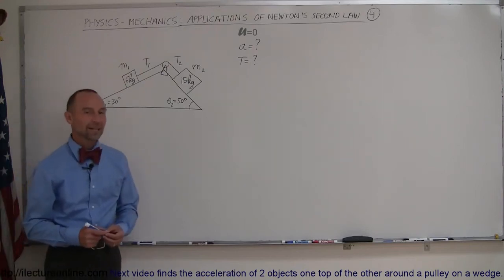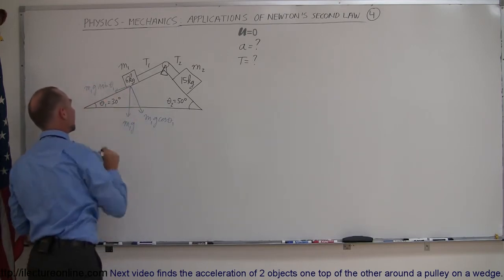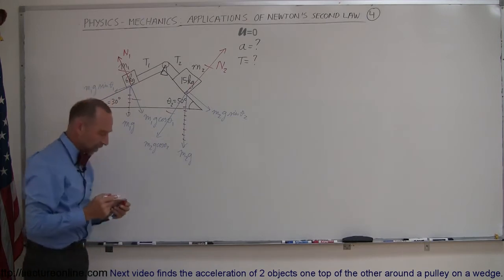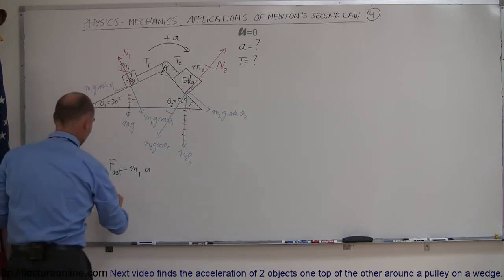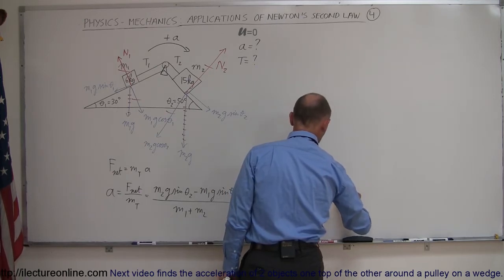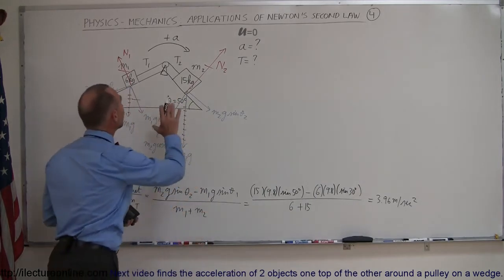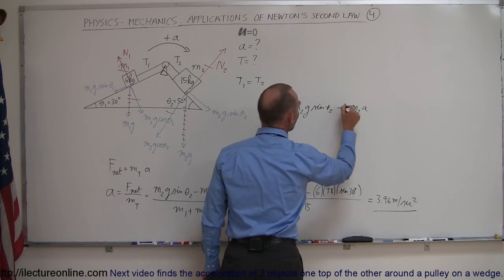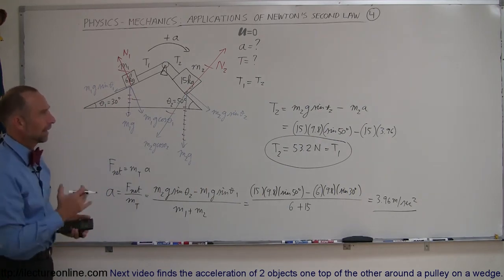Physics Mechanics Applications of Newton's Second Law 4 of 20